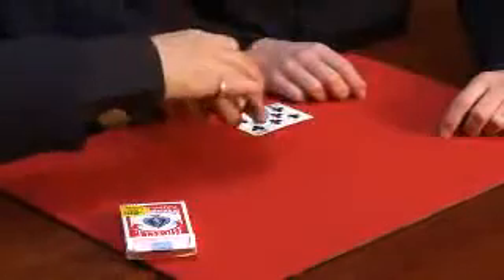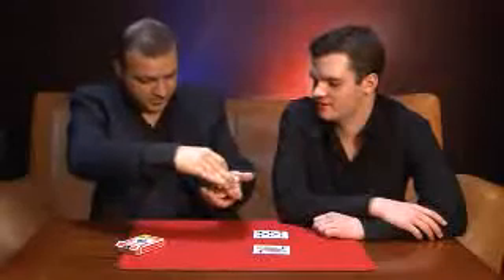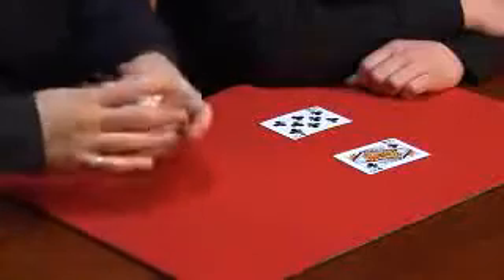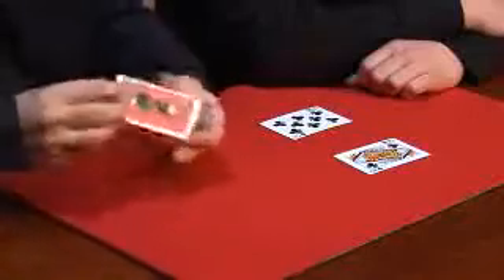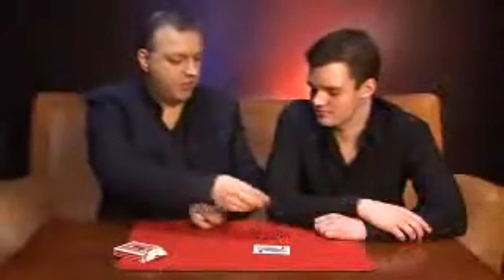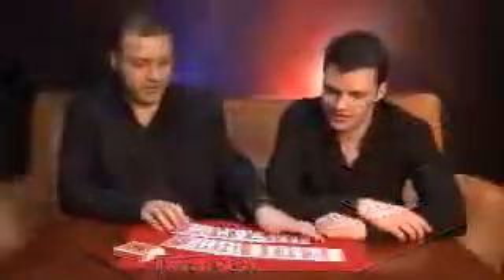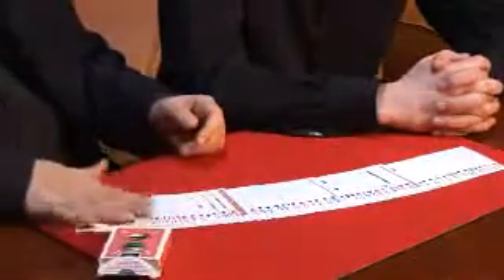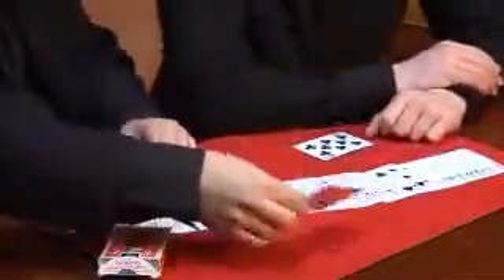Chaos 2 by Mark Elsdon Arteco Production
AChaos 2 by Mark Elsdon